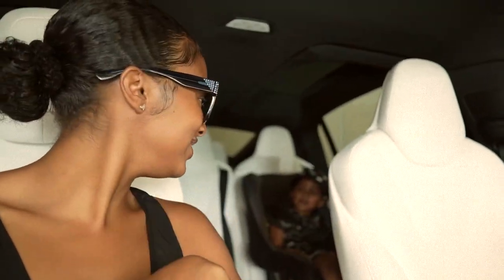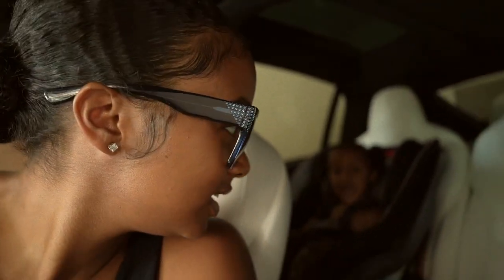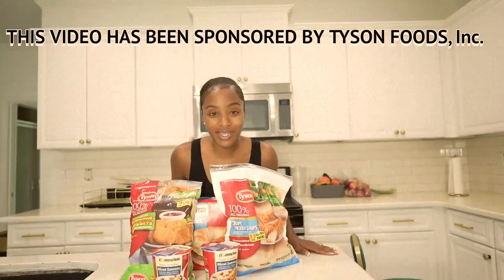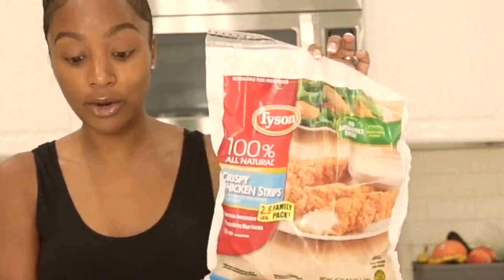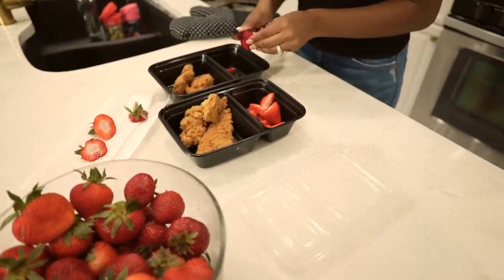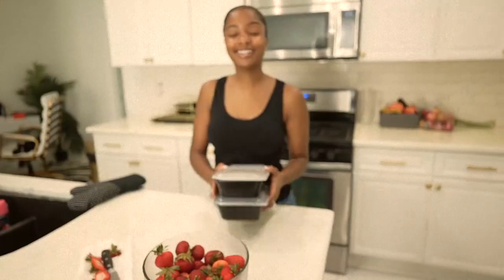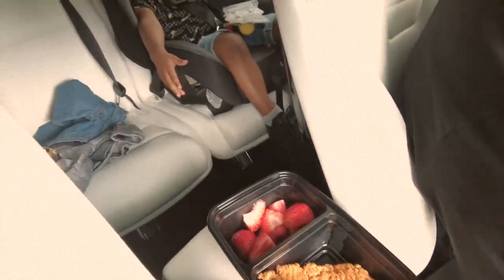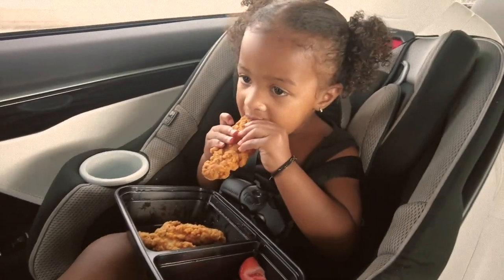FAMILY VLOG!! HANGING OUT WITH MY TWINS!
Hey cousins,
I hope you guys enjoyed this Vlog just as much as we enjoyed our day. These meals are easy on the go meals that your entire family can enjoy. If you plan on trying any you can purchase at your local Walmart.